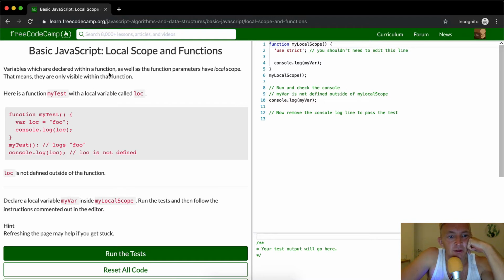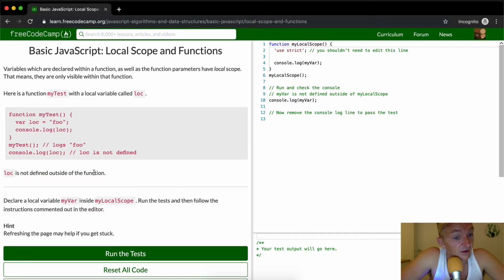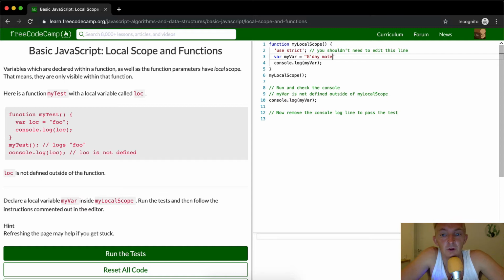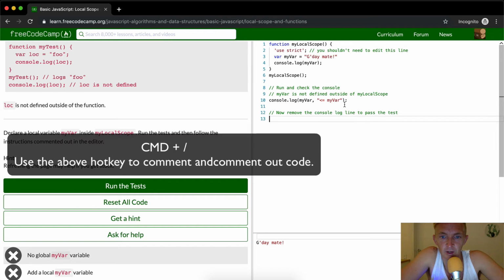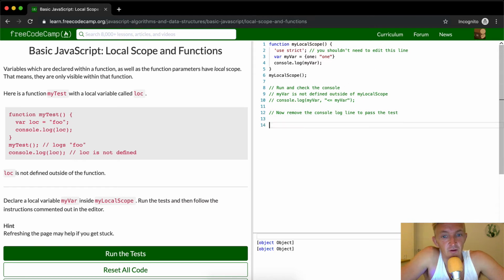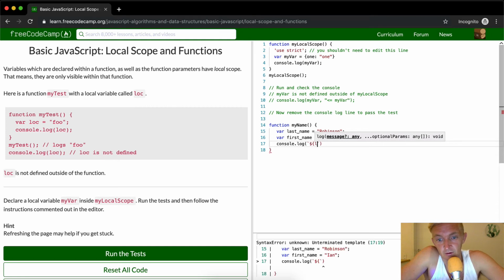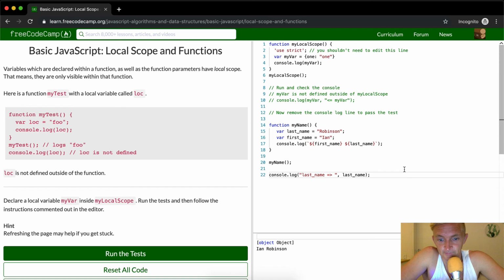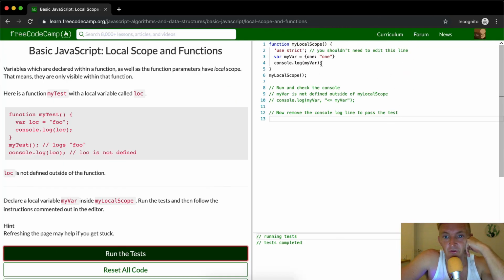Local Scope and Functions - Free Code Camp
In this tutorial we go over another basic JavaScript lesson from FreeCodeCamp's basic computer programming course. Scope relates to where variables are declared in a computer program. It's a very important concept to grasp. Enjoy!